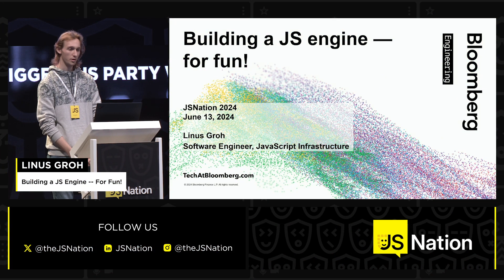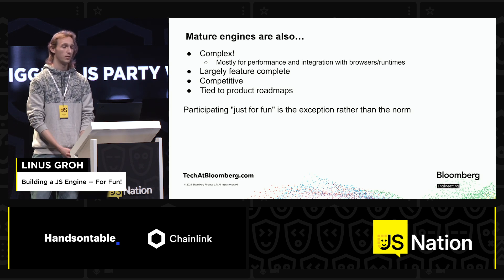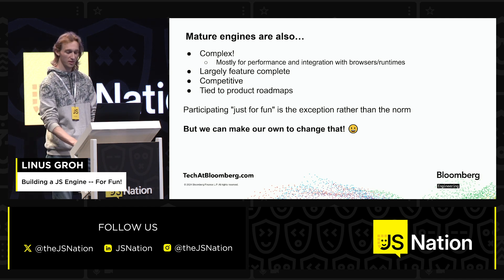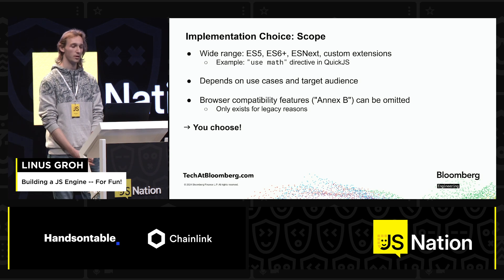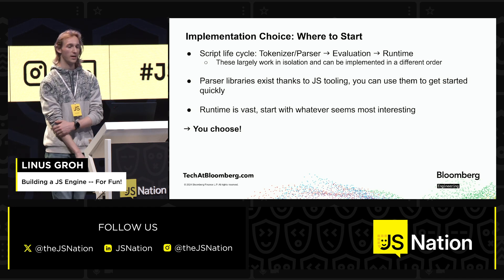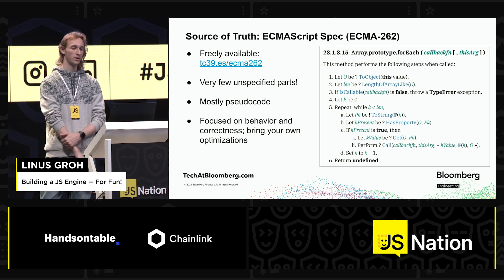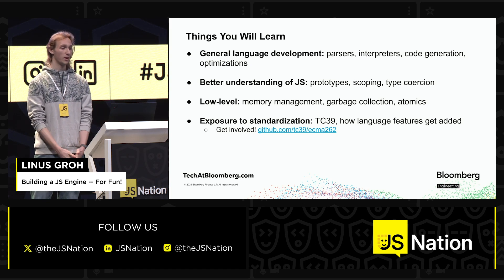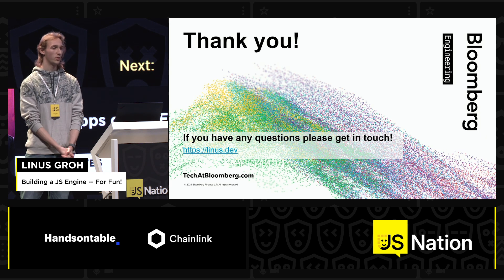Building a JS Engine -- For Fun! – Linus Groh, JSNation 2024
Talk: Building a JS Engine -- For Fun!
Modern production-grade JS engines can seem intimidating, but that's not all there is! This lightning talk draws from my past experiences working on hobbyist JS engines, and it will cover the following:
- Different angles to approach this seemingly complex task
- Things you can learn along the way
- Some existing projects that optimize for fun (instead of chasing benchmarks), and what makes them unique
You'll see that you don't need a background in compiler design to get started exploring JS engine internals. Most importantly, it's fun!